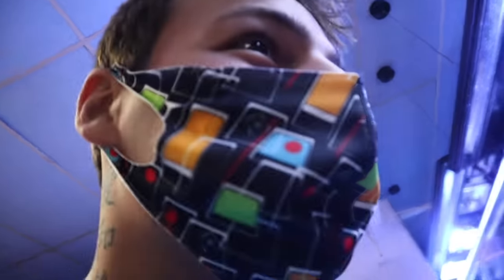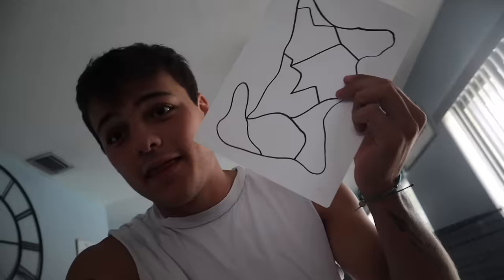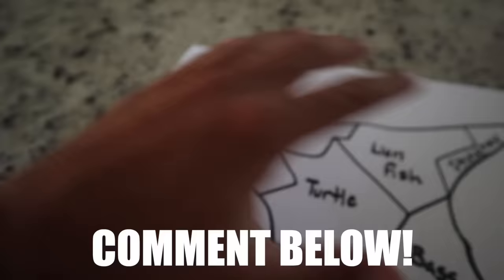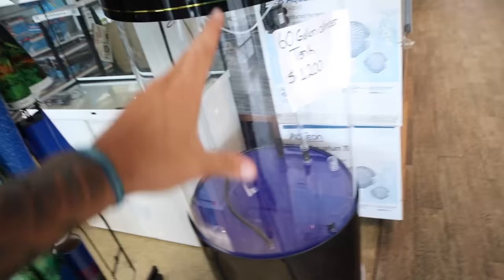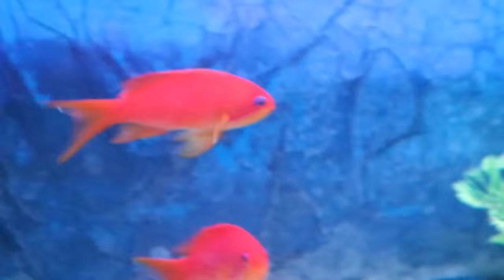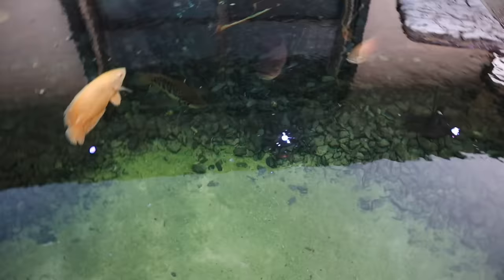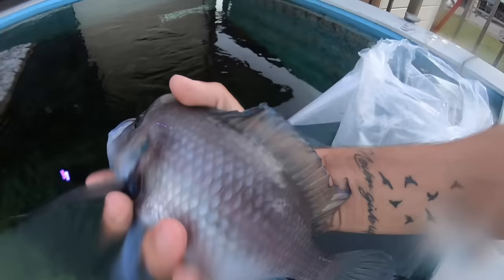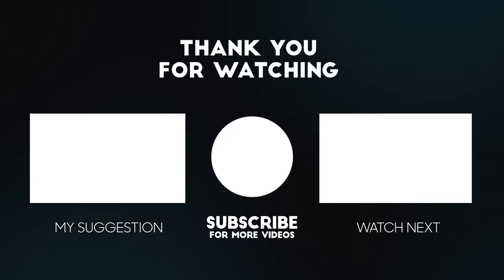BUYING WHATEVER the DART Lands On!!! *no way*